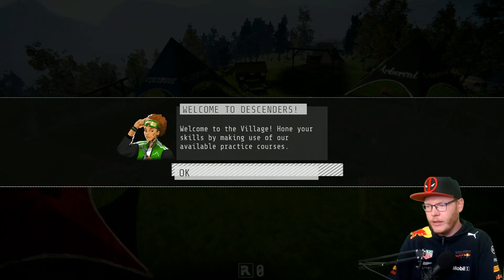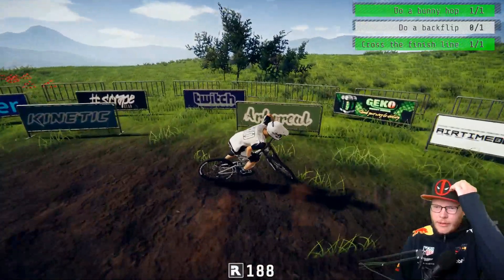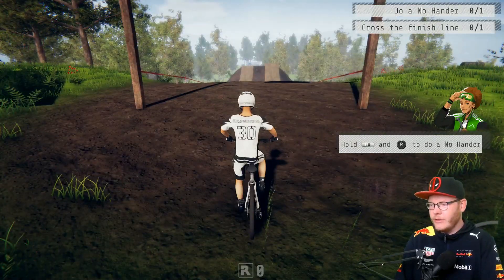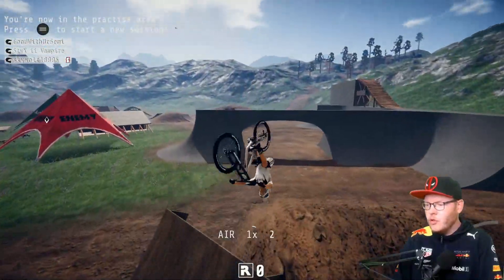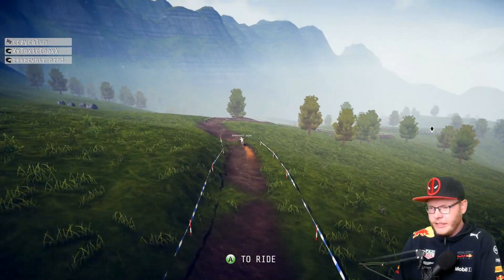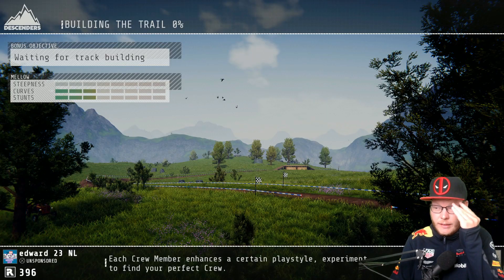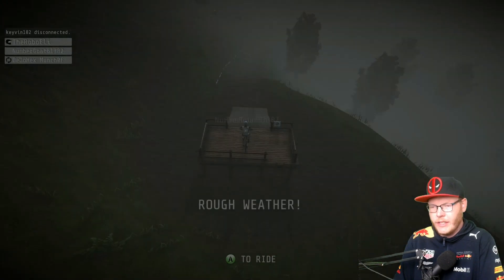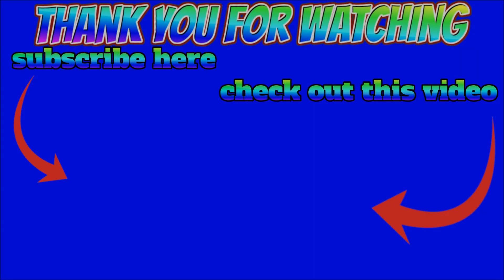LET'S PLAY DESCENDERS PART 1 ANOTHER GREAT GAMEPASS GAME ENJOY!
WELCOME TO DESCENDERS THIS GAME IS AVAILABLE FOR THE GAMEPASS AND IT'S A LOT OF FUN I PLAYED THIS FOR A COUPLE OF HOURS SO ENJOY THE FIRST VIDEO

CHECK OUT SOME OF MY OTHER LET'S PLAY LISTS